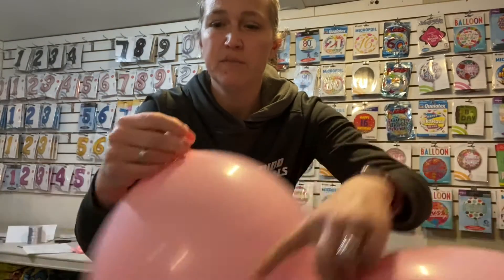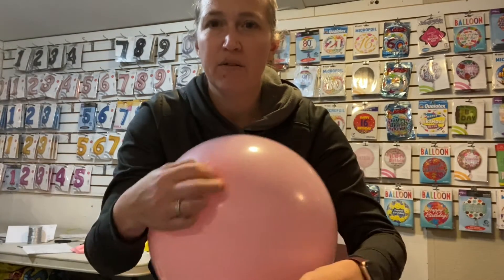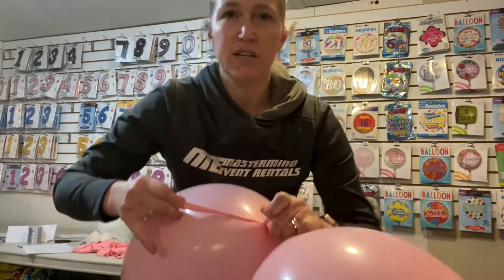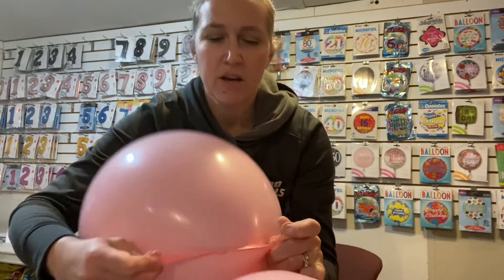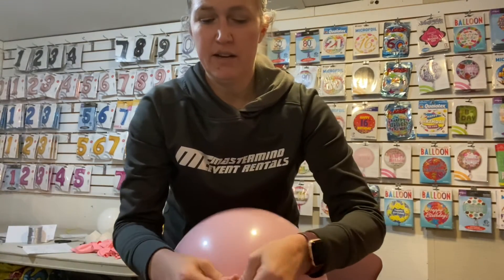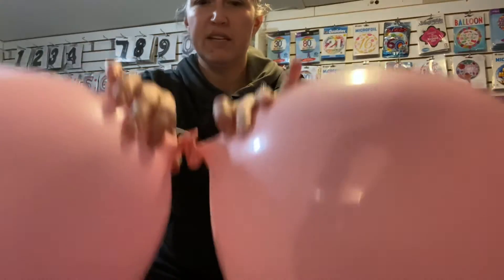Making balloon pairs or doubles.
Step 1 in building balloon layers